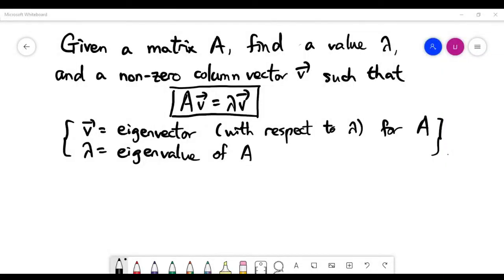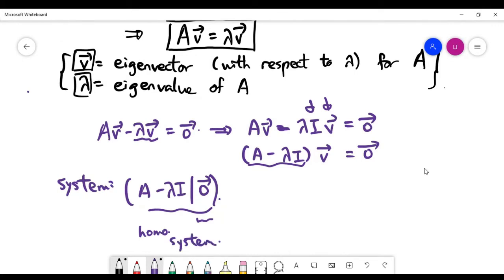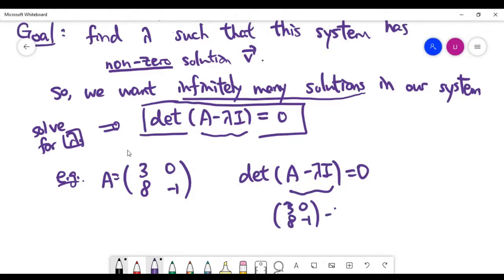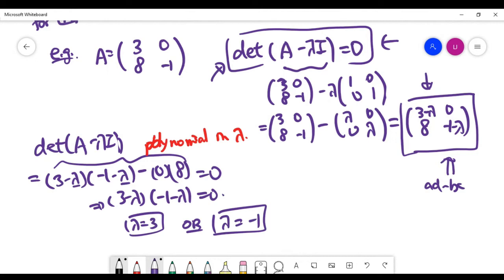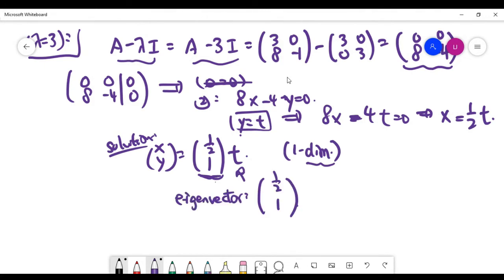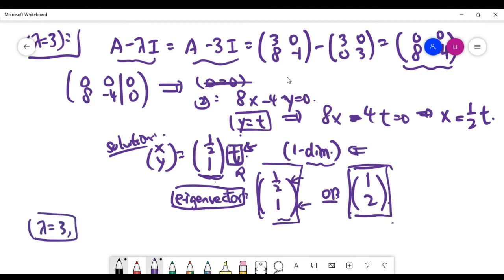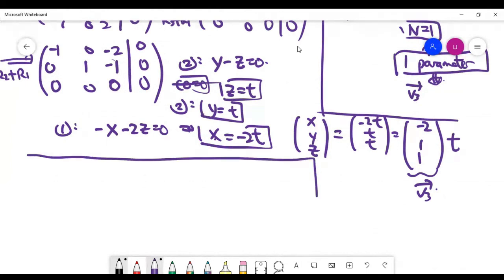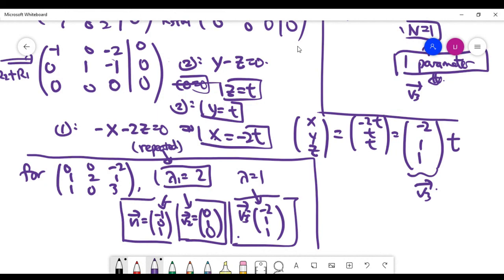Eigenvalues and eigenvectors of a matrix (Part 1)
We introduce the very important topics on finding the eigenvalues and eigenvectors of a matrix M.

The definition may look unnatural if you see it for the first time, but surprisingly knowing the eigenvalues and eigenvectors help us a lot in tracking the properties of the matrix M. We will explore a bit about the theoretical side of this topic in the future. For the current video, it's all about finding the eigenvalues and eigenvectors of a matrix by computations.

(Please take a look at the definition of eigenvectors corresponding to each eigenvalue very carefully. If you have understood the Rank-Nullity formula well from earlier videos then you should have noticed that this formula helps us predict how many eigenvectors exist for each eigenvalue.)